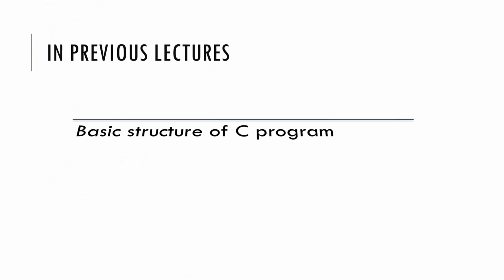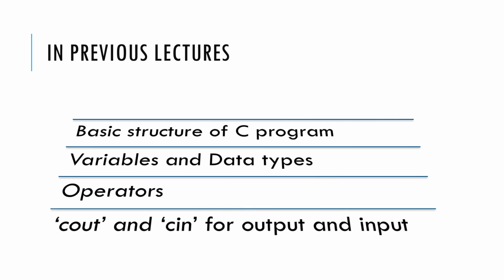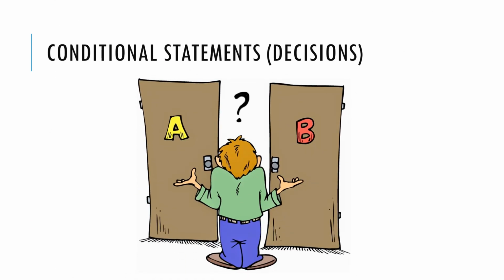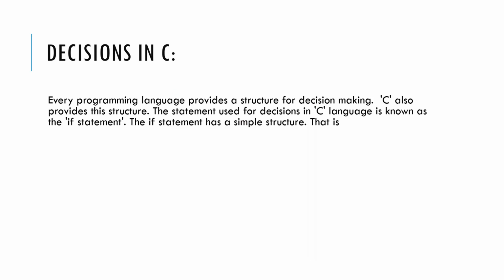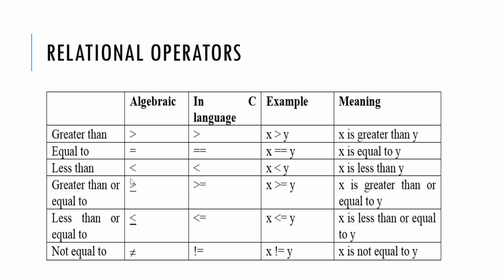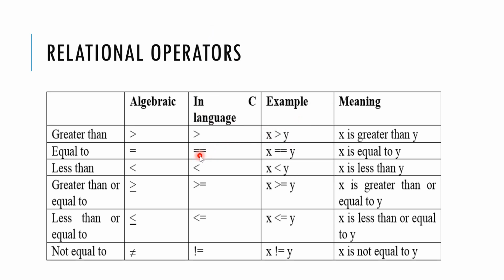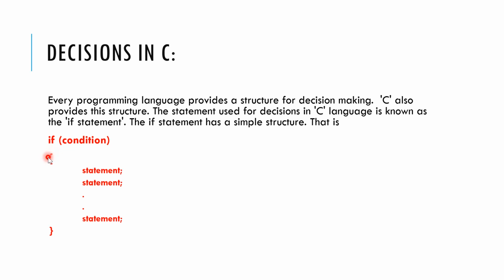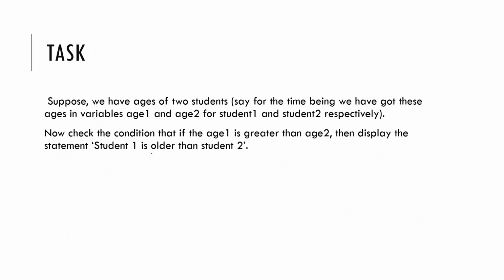9 conditional statements